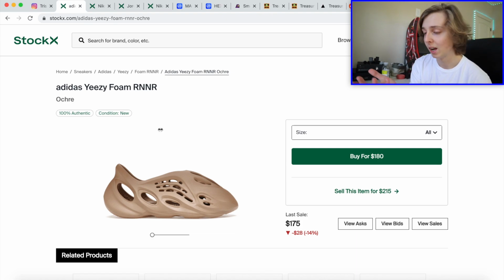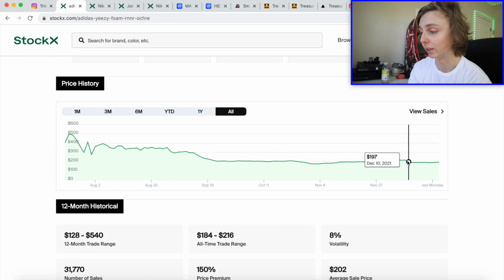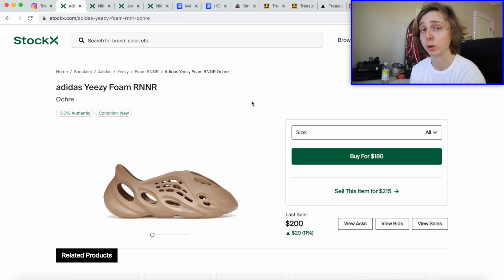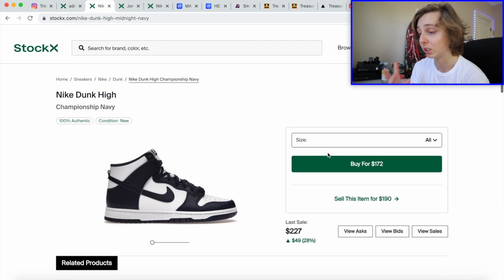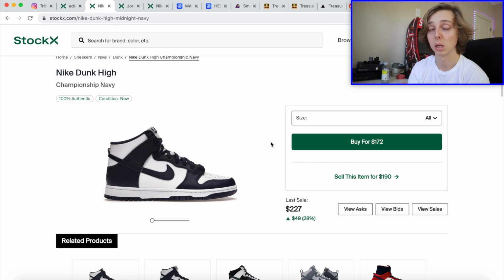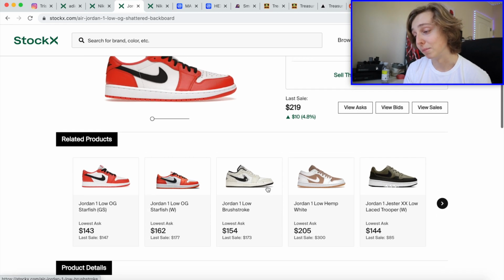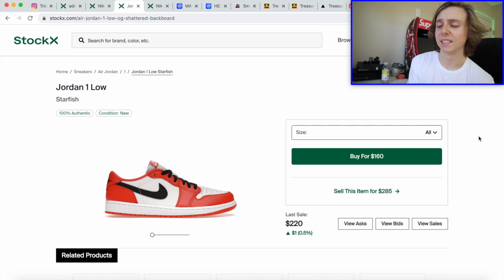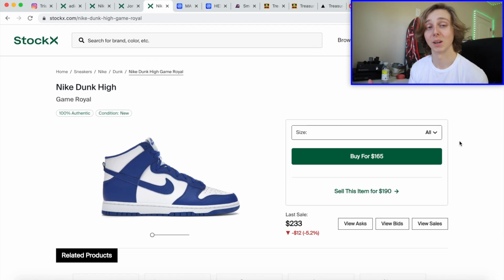BEST UNDER $200 SNEAKER INVESTMENTS FOR 2022📈! (EASY Profit)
Today, I went over some cheaper (under $200) sneakers right now on the market that you could buy and hold, and these would make you some good money!

thanks.

Thank you guys for watching this best under $200 sneaker investments for 2022 (easy profit) video! See you all in the next sneaker investing video!